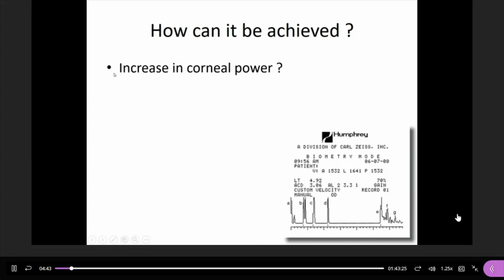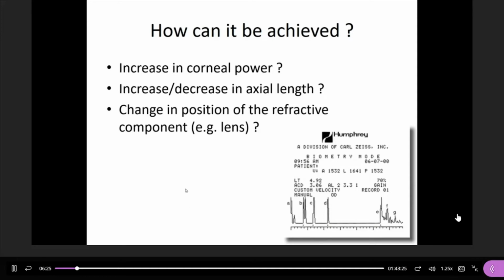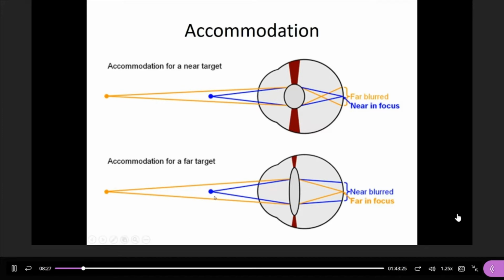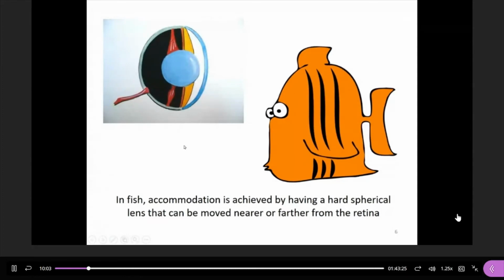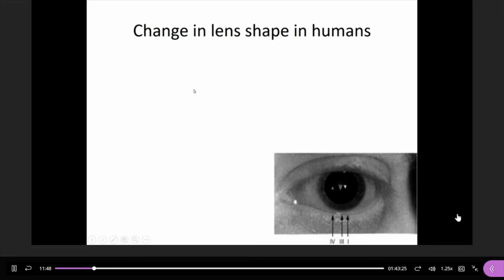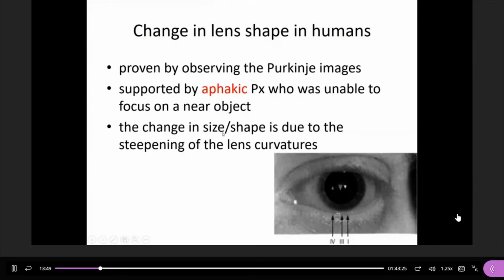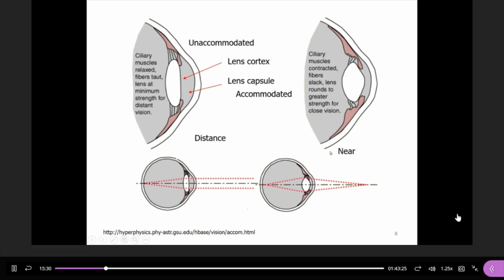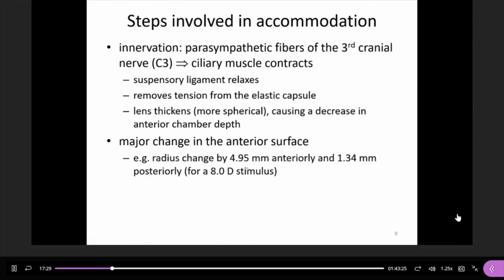All you need to know about eye accomodation (part 1)eyedoctor